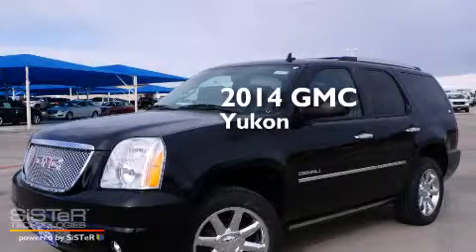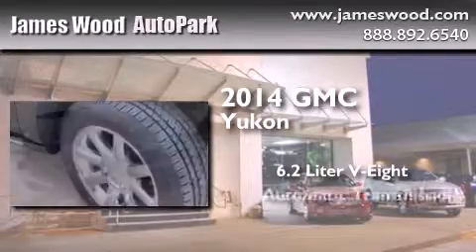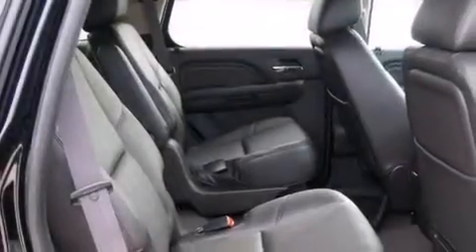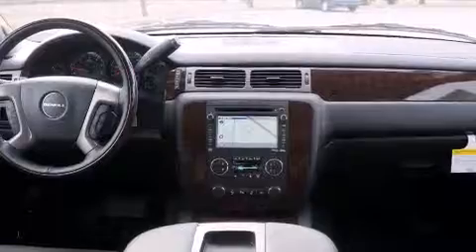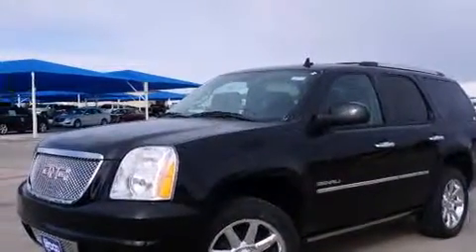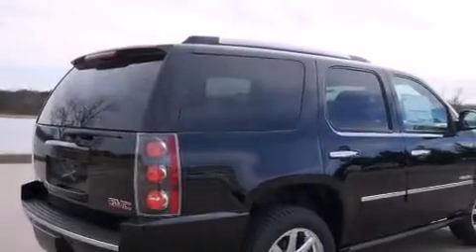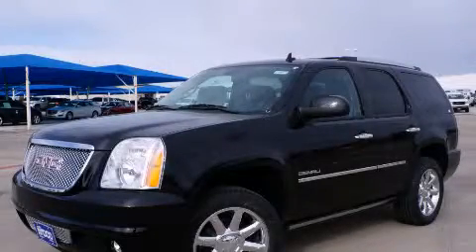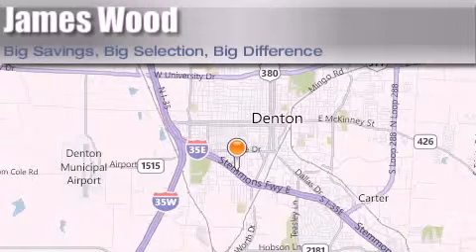2014 GMC Yukon Dallas TX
We've been honored to serve the Denton TX area , we promise that your experience at our dealership will exceed your expectations ! Year : 2014 Make : GMC Model : Yukon Engine : 6.2L 8 Cyl. Sequential-Port F.I. Trans . : 6-Speed Automatic Exterior : Onyx Black Miles : 10 Stock : 241831 James Wood Autopark I35E South Denton , TX 76205 Welcome to James Wood - your source for quality new and used cars from Buick , Cadillac , Chevrolet , GMC , Hyundai , and Pontiac . With two north Texas locations to serve you - Decatur and Denton - our new and used car sales force is ready to assist with your next new or used car purchase . We have a large inventory of new and used cars ready for delivery today . Proudly serving the Dallas and Fort Worth Metroplex ! The James Wood Auto Group's business philosophy is to provide our customers with quality Chevrolet , Pontiac , Hyundai , Buick , GMC , and Cadillac cars , trucks and SUVs , but also provide great value and service . We are celebrating 30 years in the automotive business in the Dallas - Ft . Worth , Texas area , and it is our policy to treat every visitor that enters our Chevy , Pontiac , Buick , GMC , Hyundai , and Cadillac dealership doors as an honored guest without exception . The bottom line is we work hard every day to provide a friendly and professional sales experience for the car or truck buyer , quotes Mr . Wood . Every customer deserves that and we guarantee that you'll find it at the James Wood dealerships . 2014 GMC Yukon Denton TX